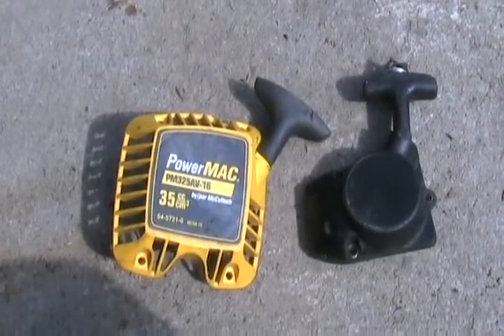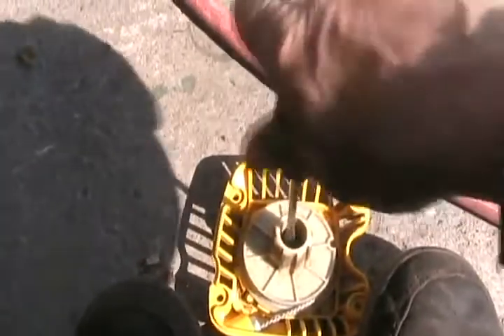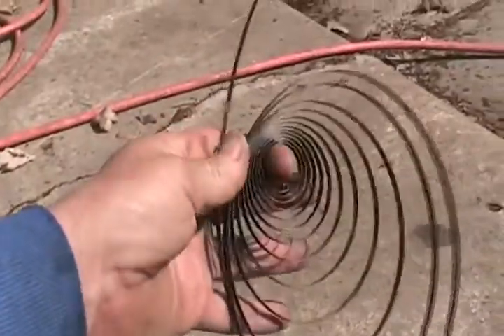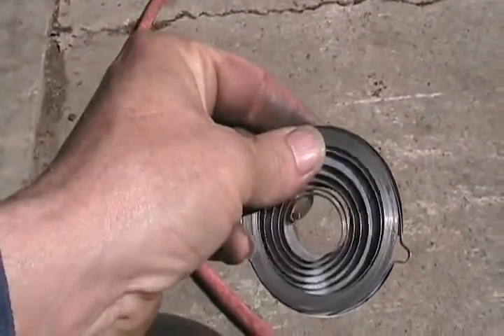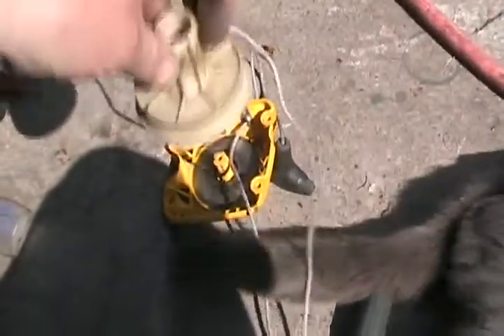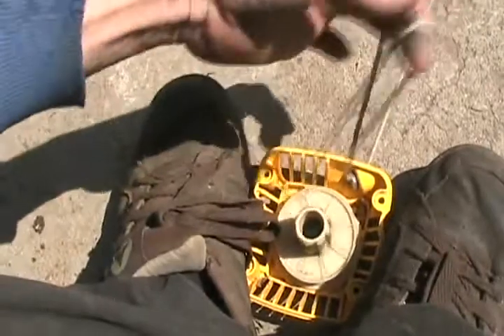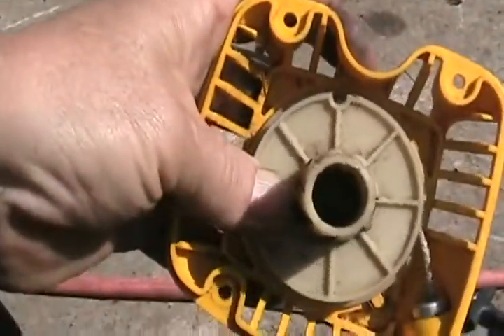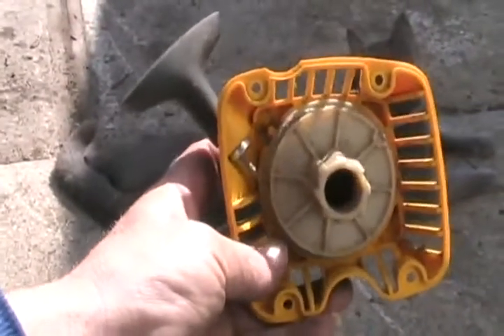#937 how to fix chainsaw and weedeater pullstarters [Davidsfarm]